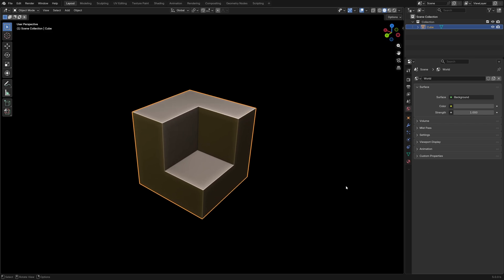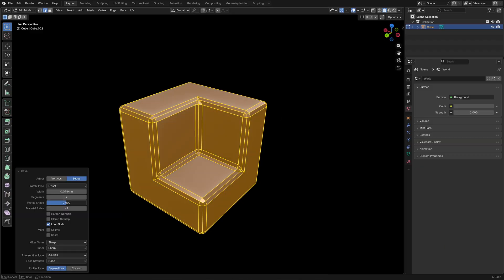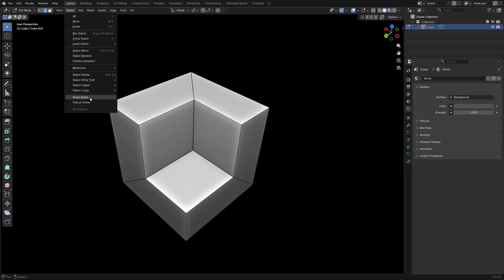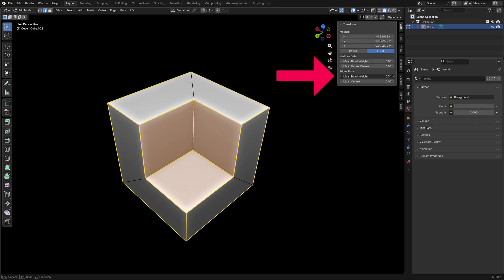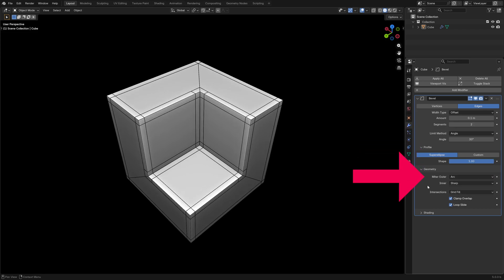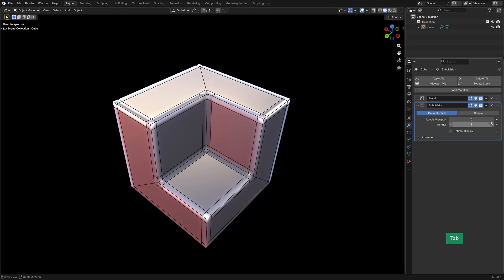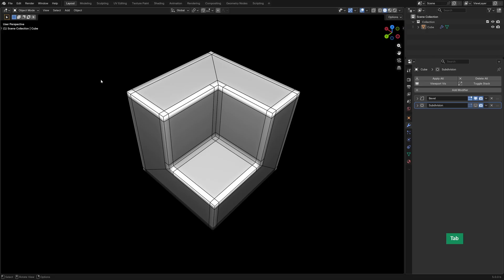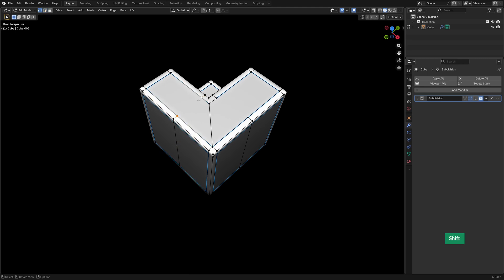Boolean Bevel Basics - Blender Secrets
After doing a Boolean cut on an object, how do you bevel the Edges so that you can subdivide the mesh? The geometry of the corners is especially important, for avoiding ugly overhang issues. In this video we have a look at how to avoid that, what the best Miter type is and whether we really need all quads for subdivision.